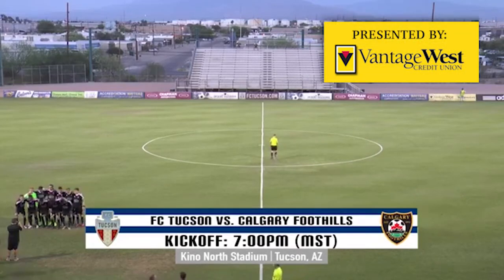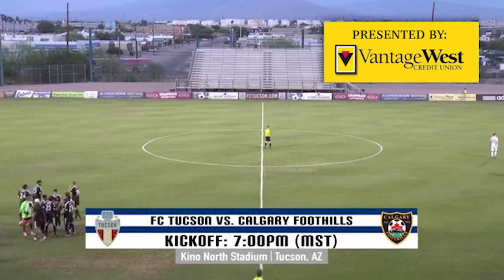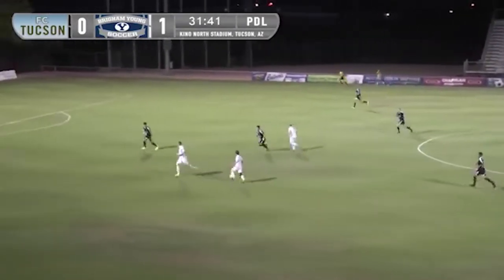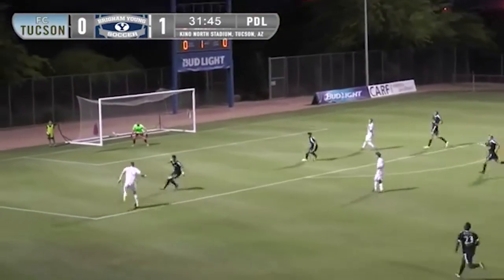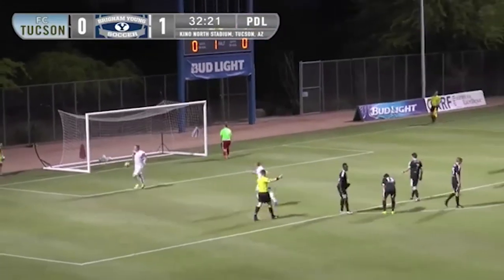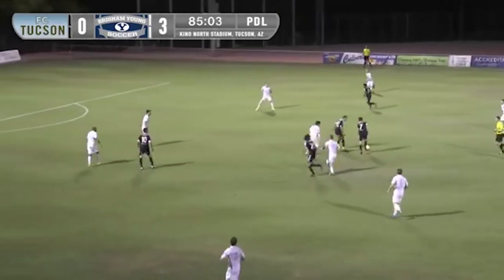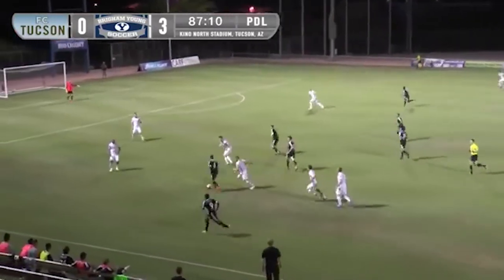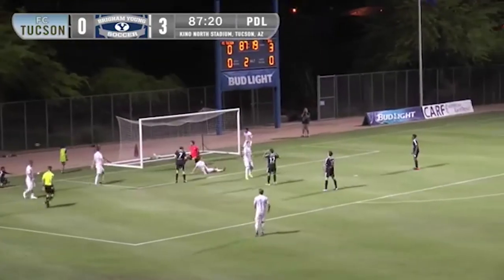HIGHLIGHTS: FC Tucson vs. BYU Cougars | May 5, 2017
Highlights from our season opener against BYU Cougars​ on May 5th. Presented by Vantage West CU​